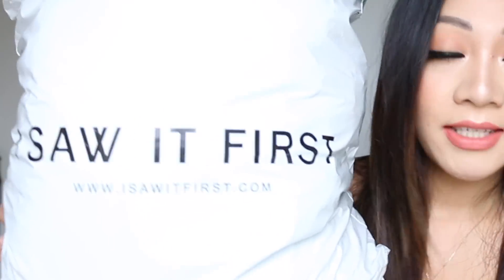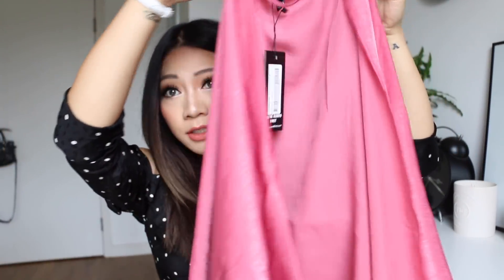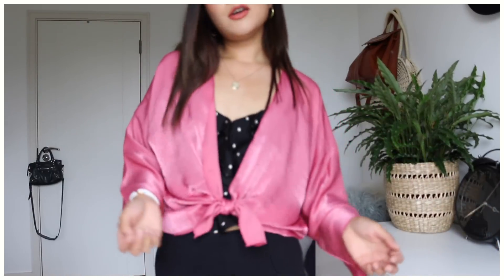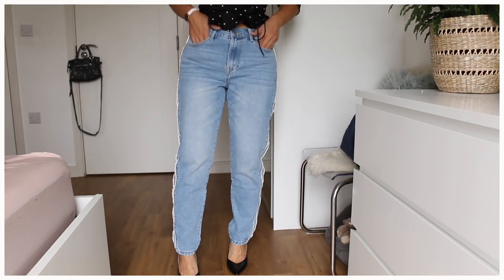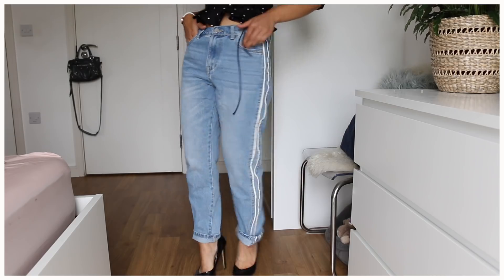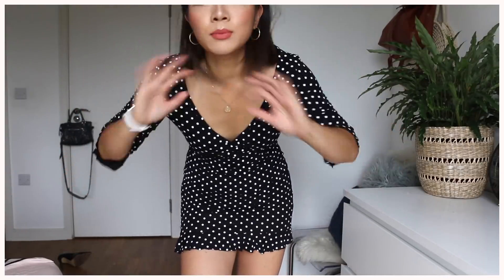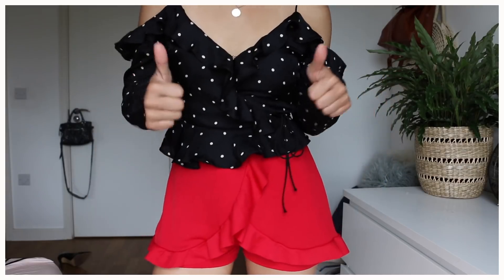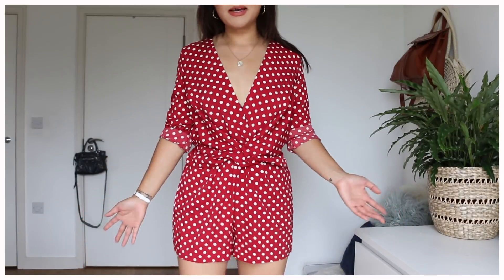I SAW IT FIRST TRY ON HAUL | WITH DISCOUNT CODE! EVERYTHING UNDER £30 AD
I SAW IT FIRST FIRST IMPRESSIONS AND HAUL!

► LINKS